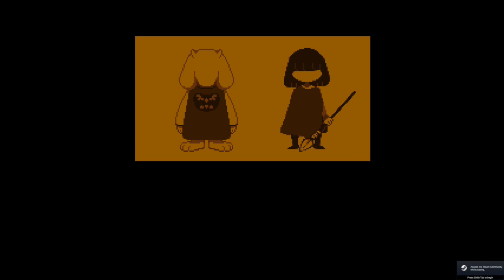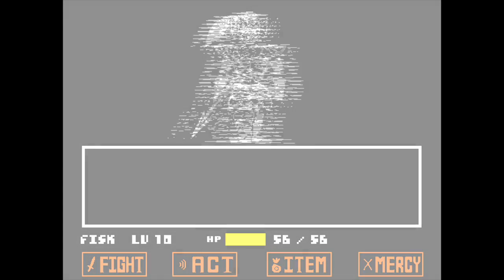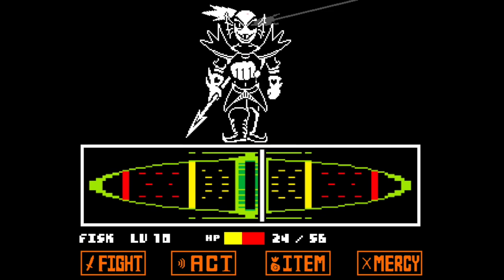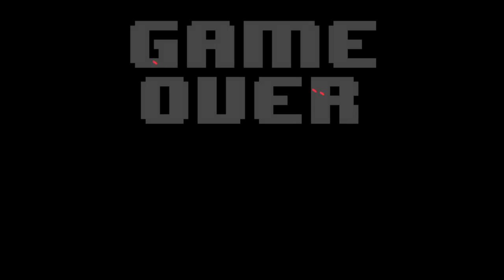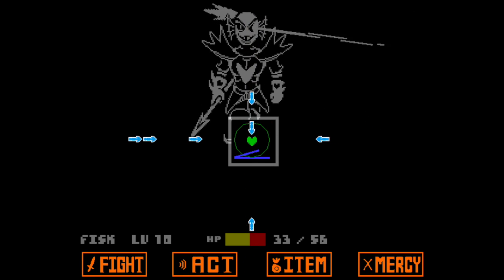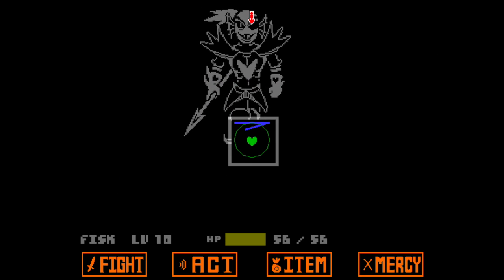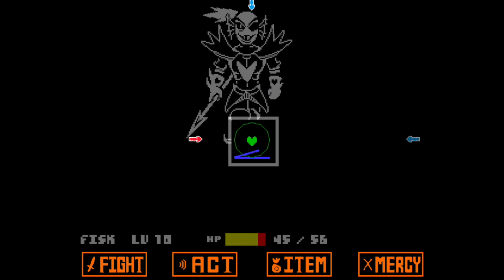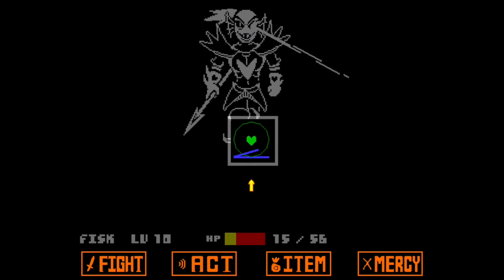actually losing my mind